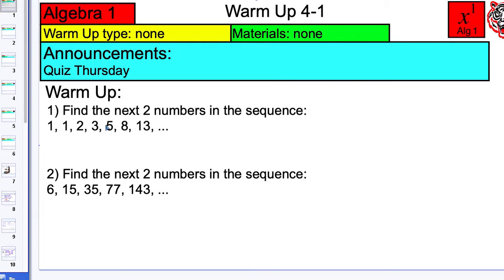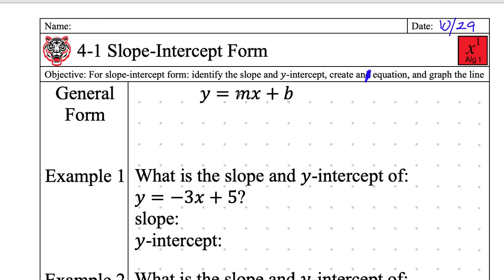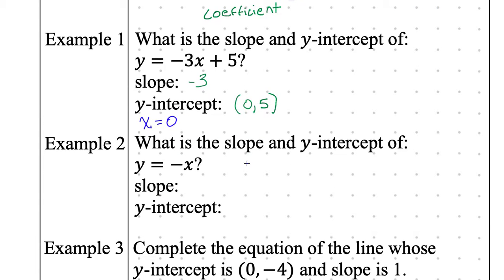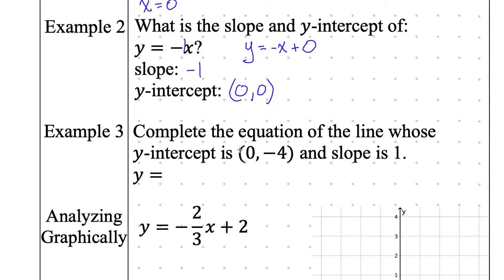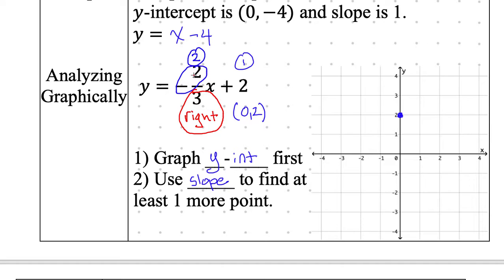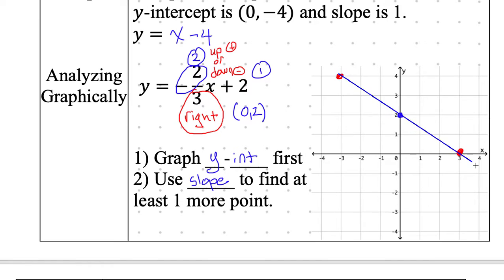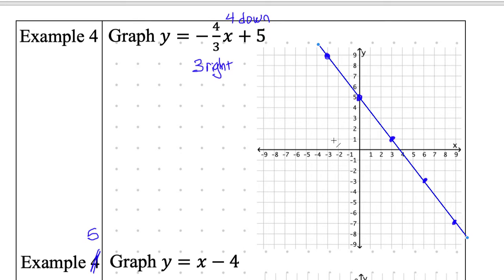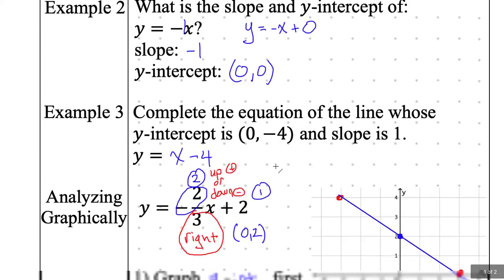Algebra 1 notes 4-1 Slope-Intercept Form